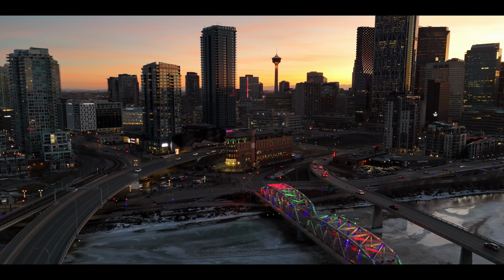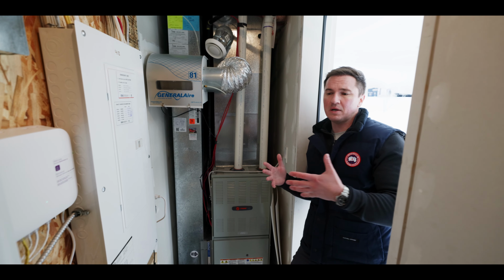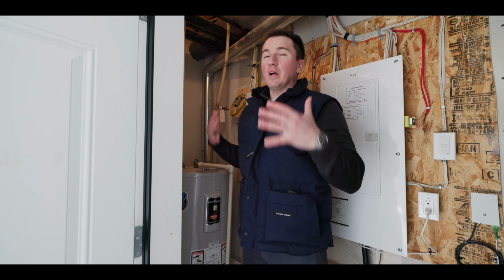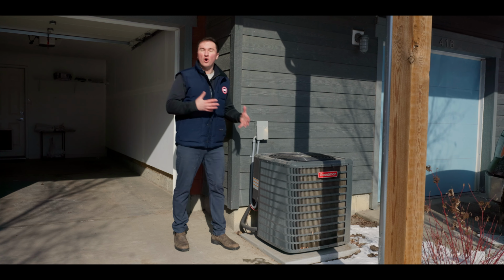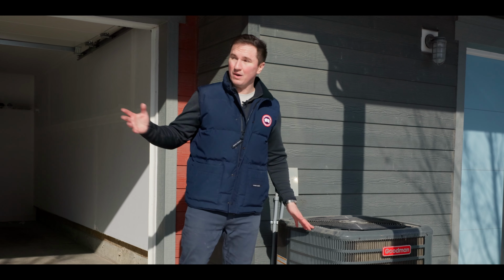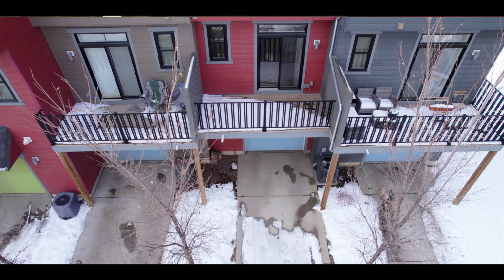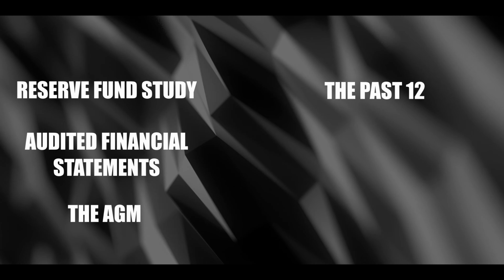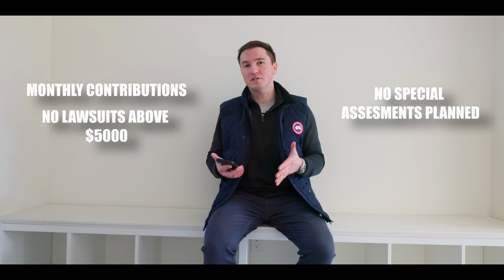Before You Buy A Calgary Townhouse, WATCH THIS!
Purchasing a townhome can come with a lot more liability and costs than you could imagine. With regular maintenance and awareness of financials and mechanical age, you can properly budget and plan for less stress in the future.

00:00 - Intro
00:30 - Furnace Maintenance
02:05 - Hot Water Tanks
03:00 - A/C Unit
04:28- Exterior Of The Building
06:40- Condo Documents

If you're looking to buy a home in Calgary, don't buy an apartment! Apartments could get very costly and be more of a liability than a home and investment. After watching this video, you'll know why buying a condo is a better choice for you!

In reality, apartments can be a good asset and home. You need to be comfortable with the liabilities that go along with it and know what you can do to reduce the changes of losing your $$$$$$.

Ready to buy or sell your home? Or are you interested in buying, selling or investing in a home somewhere around the globe?

Dusko Sremac // REAL Broker // Real Estate Partners REPYYC

🔥  AGENTS! 🔥  Interested in learning how to partner with me at REAL Broker?

To search all available listings in Calgary click here!